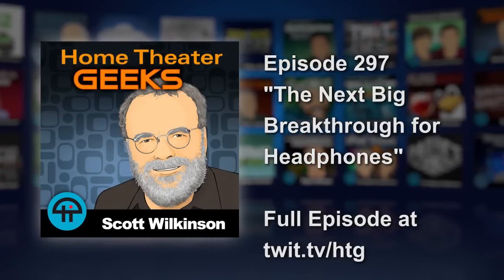The Next Big Breakthrough for Headphones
Scott Wilkinson and InnerFidelity.com Editor Tyll Herstens talk about the next big breathrough for headphone technology, including immersive audio.